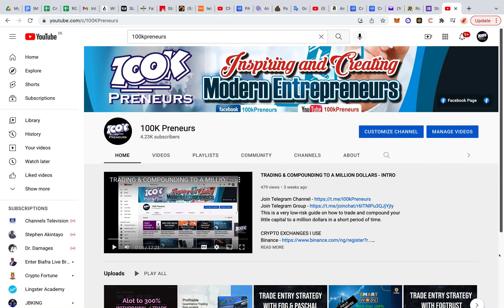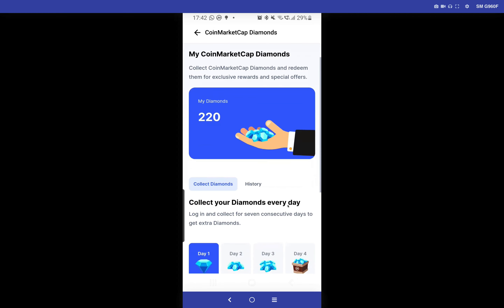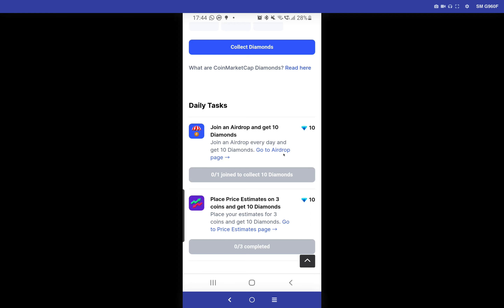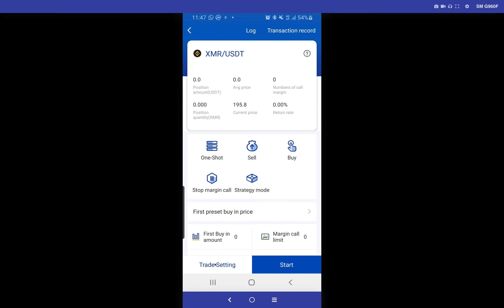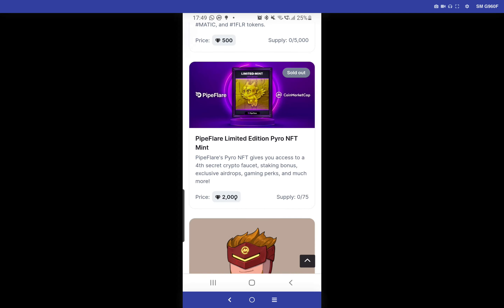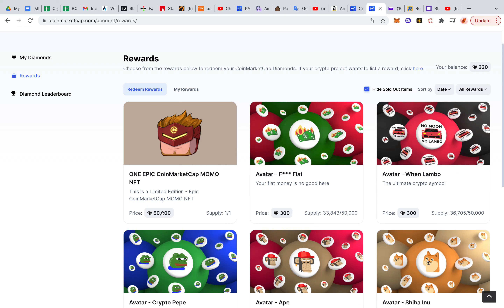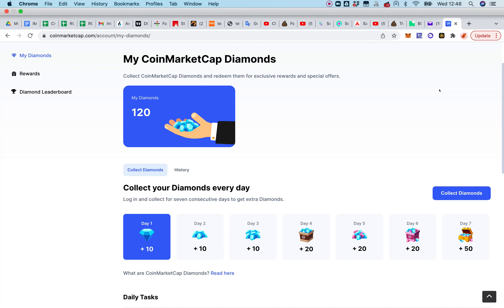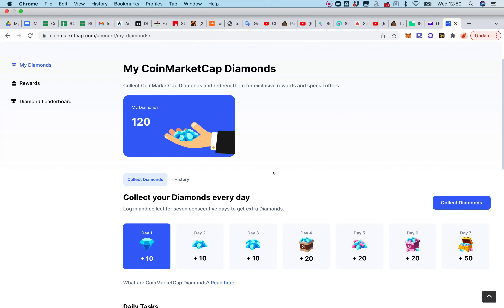HOW TO EARN DIAMOND ON COINMARKETCAP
Coinmarketcap is like a mini crypto diploma course that provides virtually every info you will need to know in navigating the crypto world. It combines these with free money-making opportunities as well as great crypto utilities.
I started a short video series on it. Each of the videos will have a to-do task at the end meant for you to take action and cement what you've learned.
Feel free to engage with the videos, learn and earn along.

Code - 👉  E71L6L5E

KEEP YOUR ACTIVITIES PRIVATE WITH TORGUARD VPN

100kpreneurs (at) gmail (dot) com